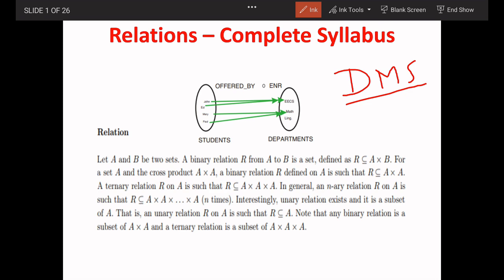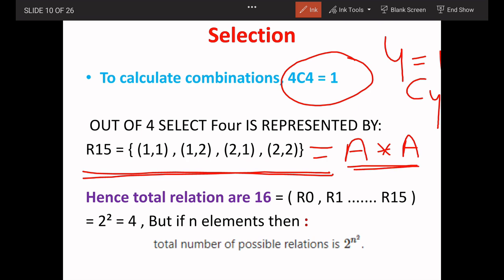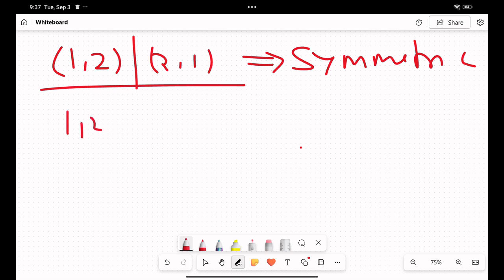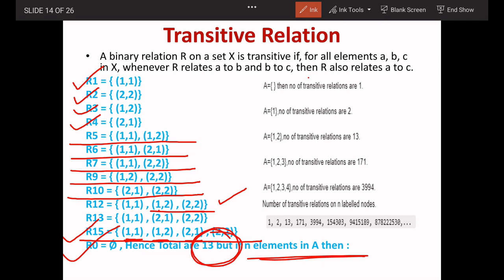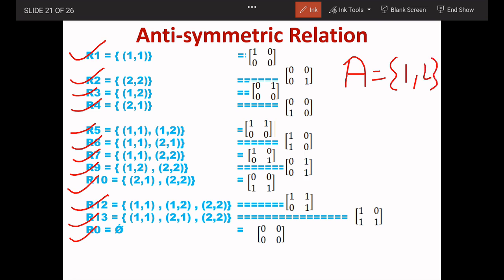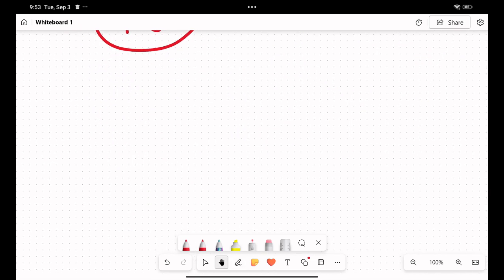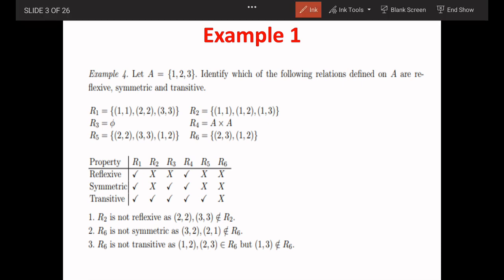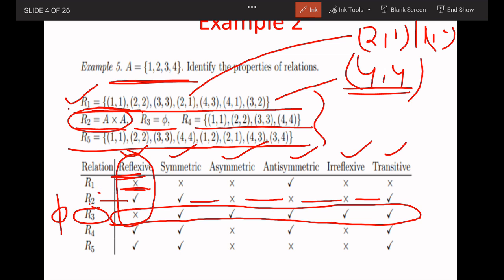NPTEL Solution | Relation in DMS | symmetric | Antisymmetric | equivalence | relation matrix | GATE